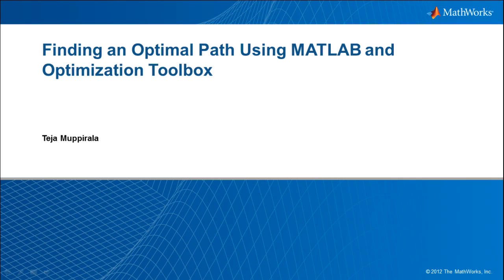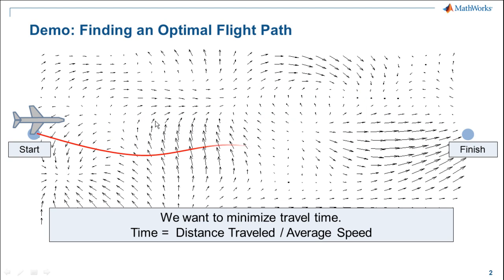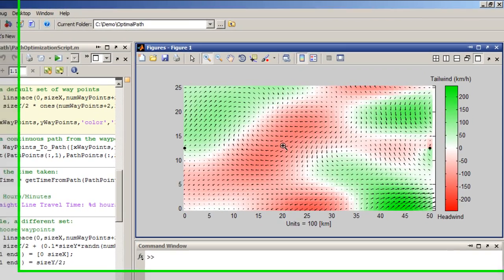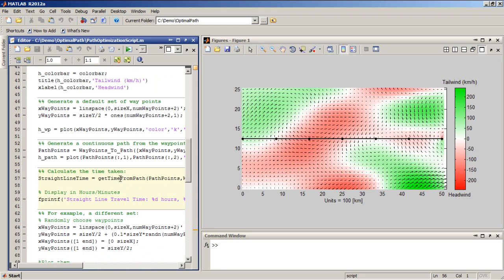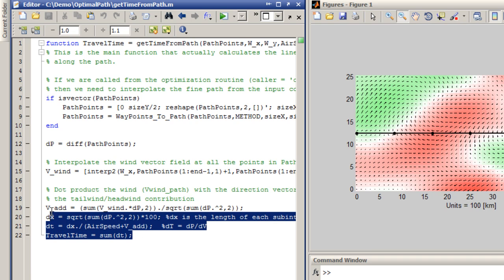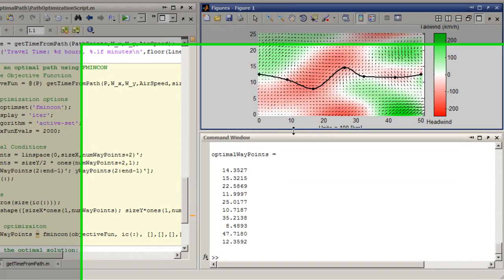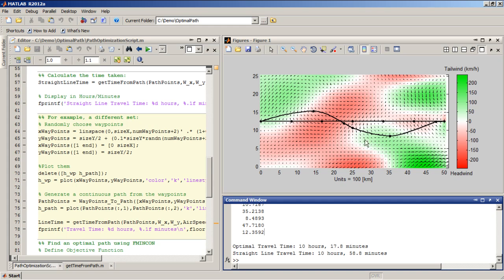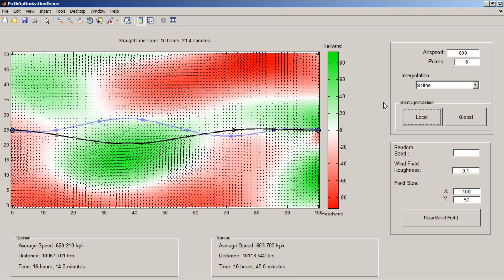Finding Optimal Path Using Optimization Toolbox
Solve the path planning problem of navigating through a vector field of wind in the least possible time.